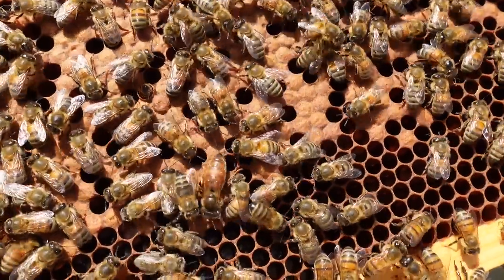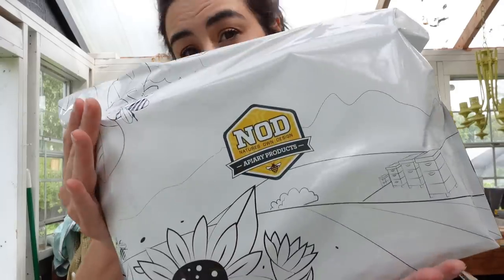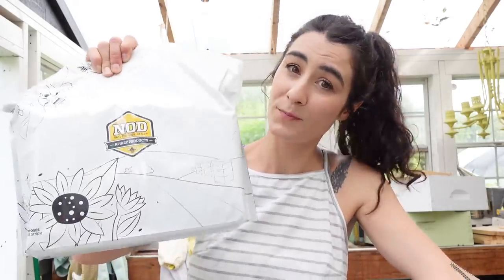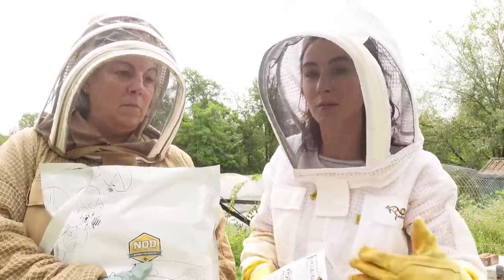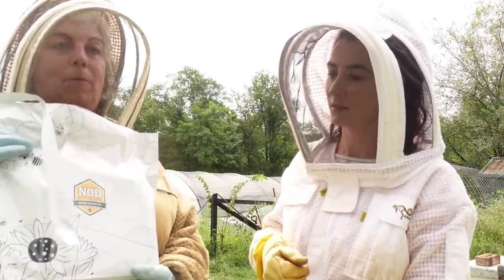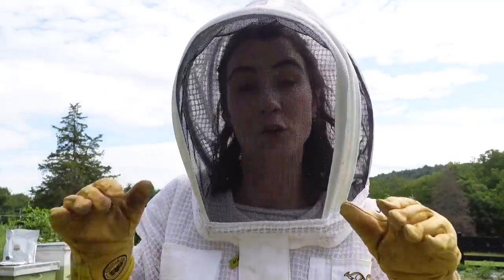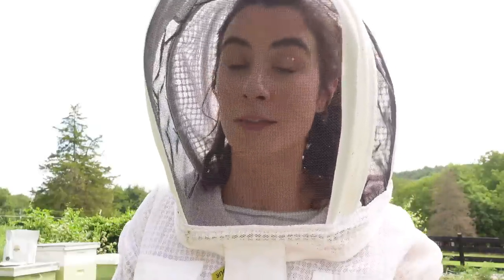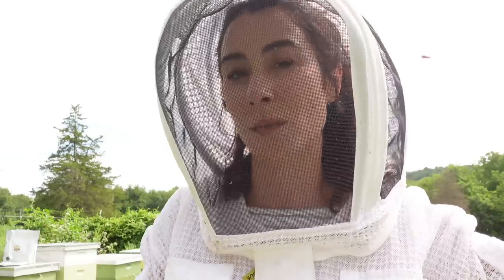I HOPE this works- Varroa Mite Treatment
Please remember to do your own research on your varroa mite mitigation plan. My ultimate goal is to not have to treat… however this colony really needed help and we decided to take action!

Wish List:

Gear: Canon EOS 80D with Rod mic
Gear: Sony zv-1
Editing App: iMovie